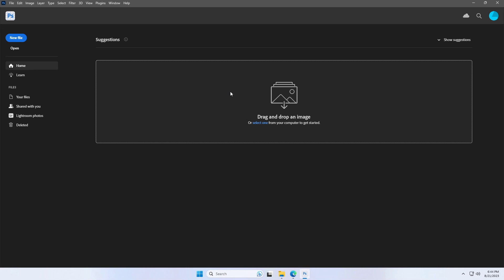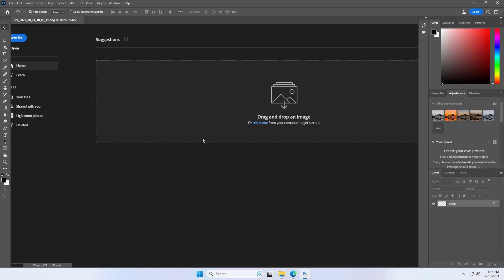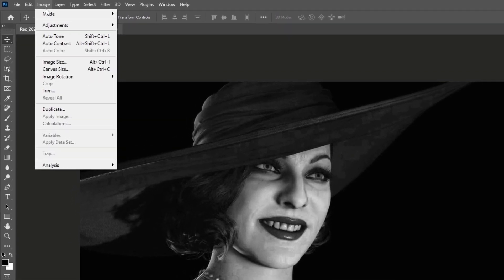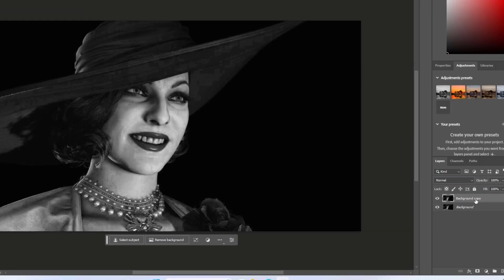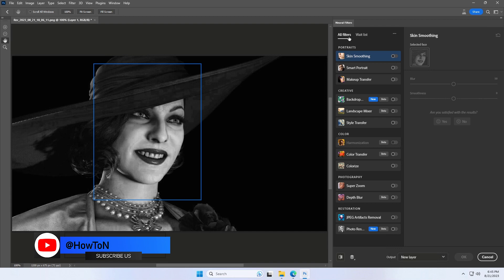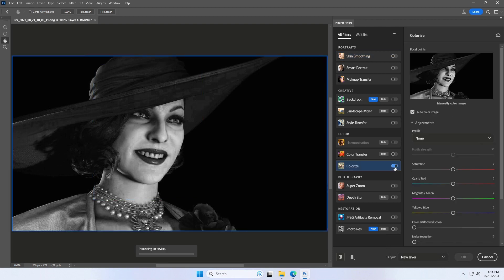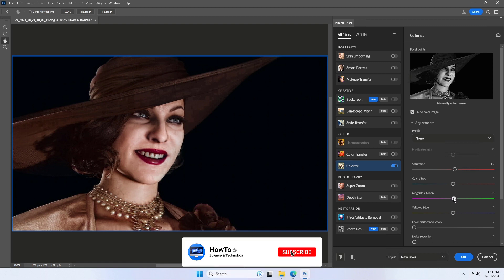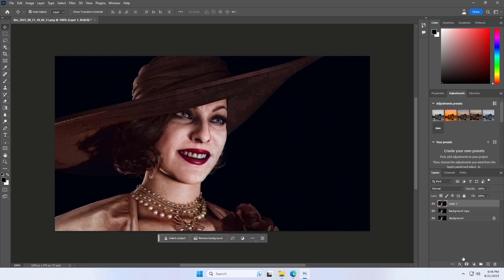How to Automatically Colorize Black and White Photos in Photoshop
How to Automatically Colorize Black and White Photos in Photoshop Beta v25.0

DESCRIPTION: Transform your black and white photos into vibrant memories with this tutorial on automatic colorization in Photoshop. We'll guide you through the process of adding lifelike hues to your monochrome images using advanced tools. Watch as your photos come to life with a touch of color, preserving their essence while infusing a modern vibrancy. From selecting the right settings to achieving natural tones, we've got you covered. Join us to unlock the power of automatic colorization in Photoshop and give your vintage photos a fresh, captivating appeal.